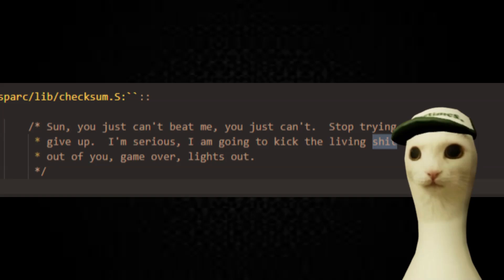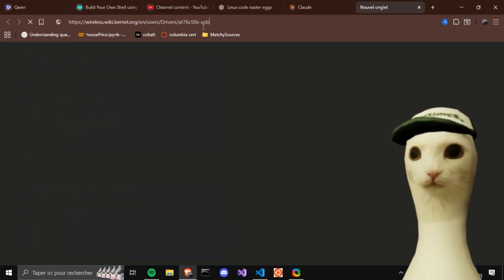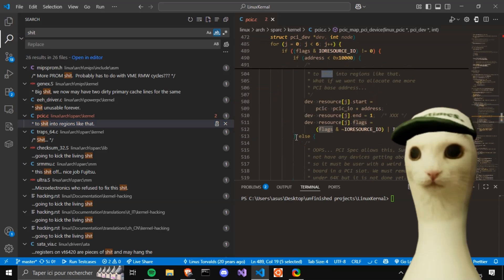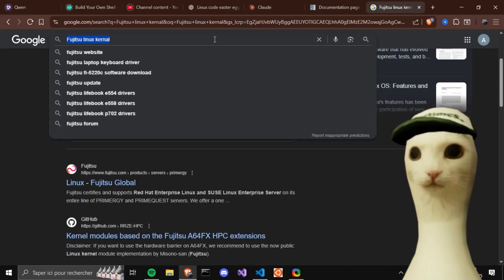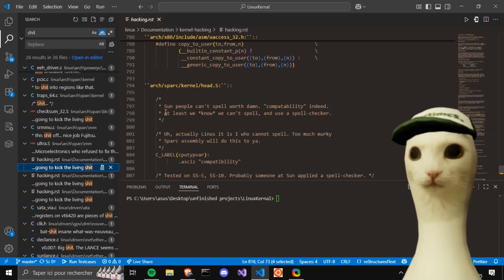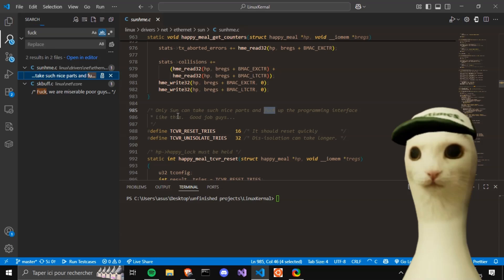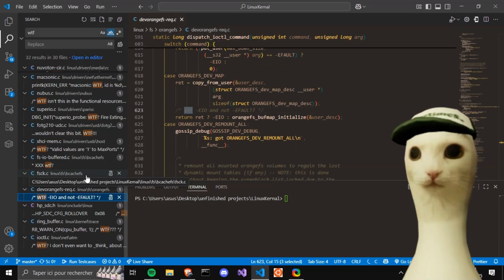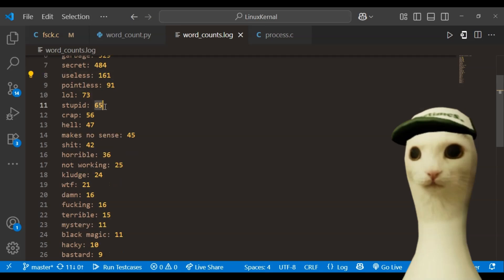The Hidden Gems In The Linux Source Code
What happens when thousands of brilliant but frustrated programmers work on the same codebase for 30+ years? You get the Linux kernel - and some absolutely WILD comments that will make you question everything! 😂
I spent way too much time diving through millions of lines of Linux kernel source code to find the most savage, funny, and downright unhinged developer comments ever committed to production code. From "STUPID_ACCELF_TEXT_SHIT" variable names to existential crises about memory controllers!

This content is for educational and entertainment purposes, showcasing the human elements in large-scale software development. All source code shown is publicly available under open-source licenses. No systems were harmed in the making of this video (unlike the devs' sanity apparently).